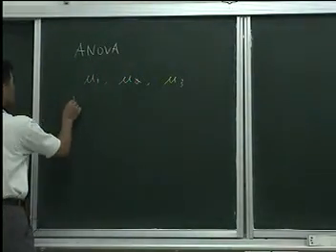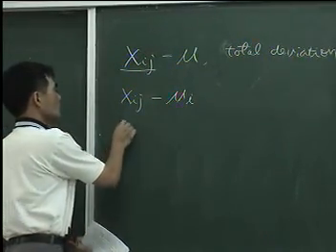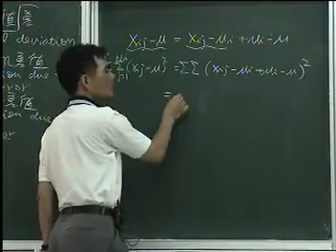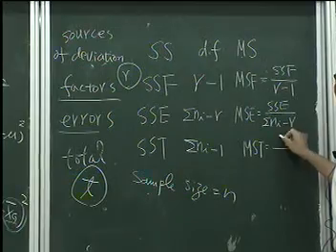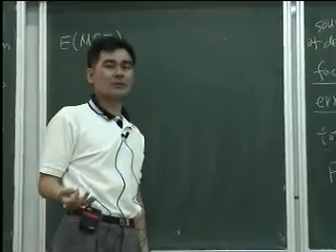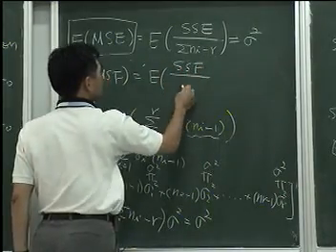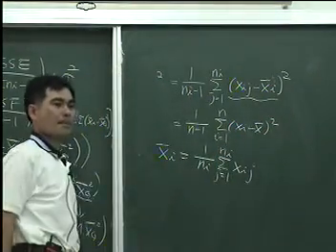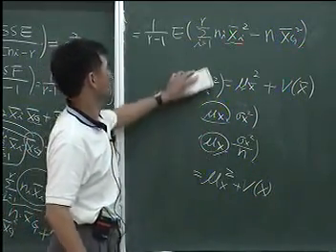ydy 初級統計 2003 統計學：ANOVA 變異數分析 2